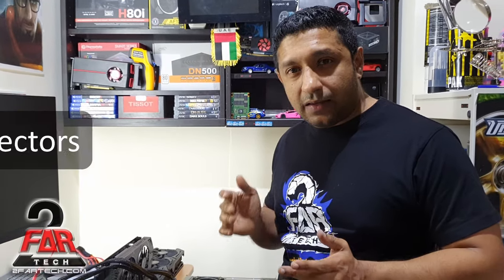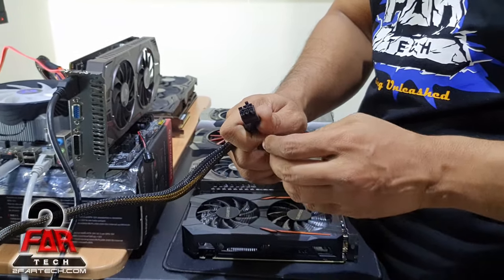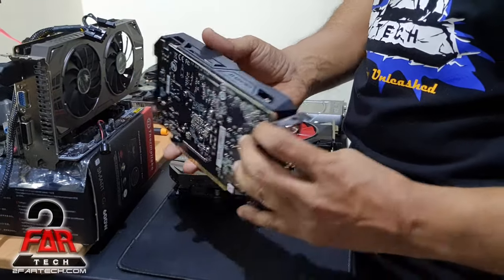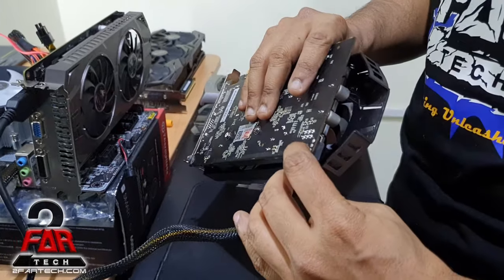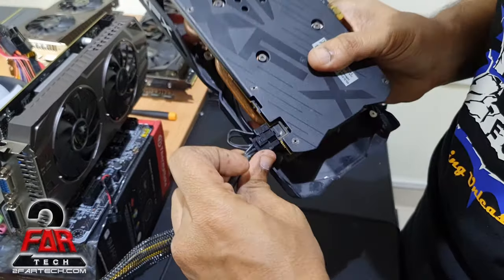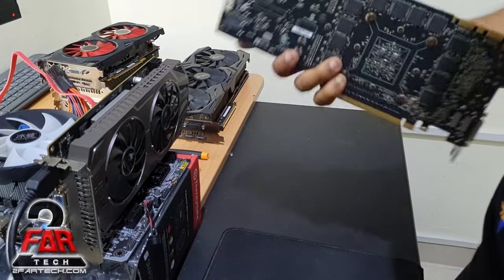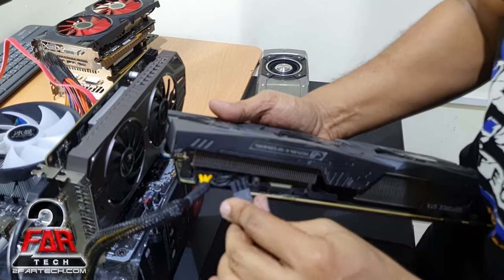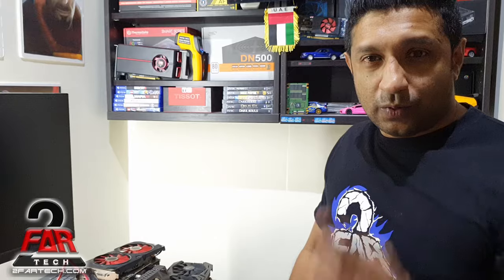How to connect the power to the graphics card?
Do you want to know how to connect PCI-E cables to the Graphics Card?

Note: Turn off the computer and disconnect it from the main power source.

Second Part: How to physically install the graphics card on the motherboard.

Before buying the Power supply, check the requirement for your graphics card and motherboard. Make sure the power supply has the required 6-Pin and 8-pin.

These days a graphics card consumes more power than a CPU when it’s under load. And a decent graphics card consumes at least 75Watts which it can acquire from the PCI Express x16 slot. But higher end cards can take upwards of 400Watts these days. The extra power comes from the 6-pin and 8-pin PCI-Express power connectors from the power supply.

In the video I haven’t mentioned anything about using a SATA or Molex to PCI-E 6-pin or 8-pin connectors and covertors. I would like to avoid using it because of many reasons which requires its own standalone video.

Get a 500Watts power supply for your basic builds from reputed brands like ThermalTake or Corsair. These days the 500Watts or higher Power supply starts at AED 170 onwards. So if you find something in that range go for it.
Just trying to help who ever we can.

Hope you all enjoyed. More short videos coming up.

If you want us to do more experiments on this model like benchmarks or performance testing, mention in our comments and we will try to make those videos in the future.